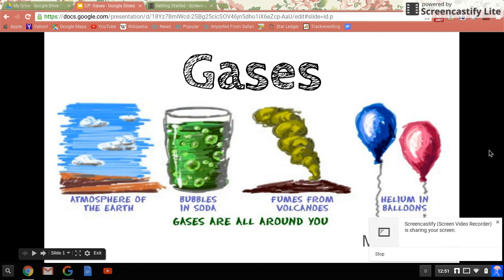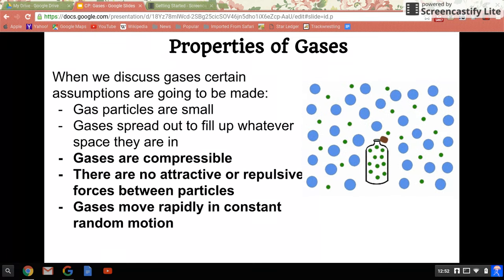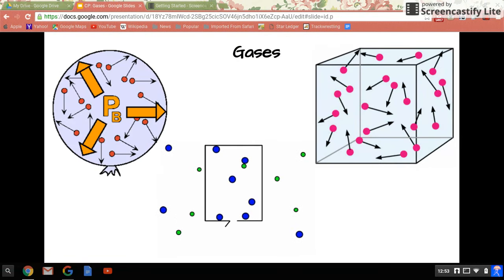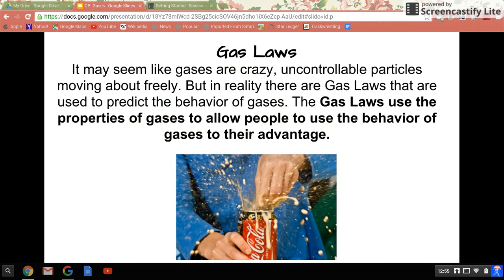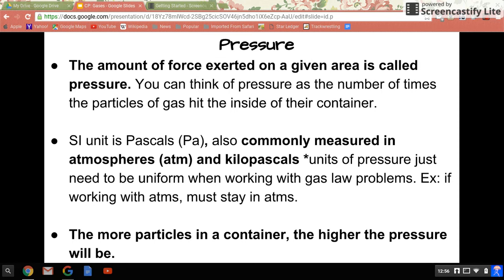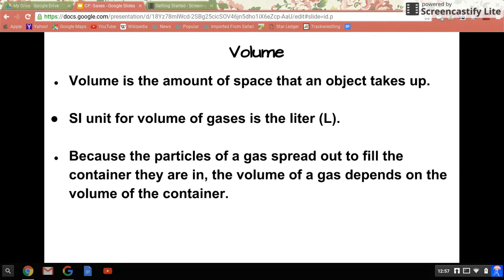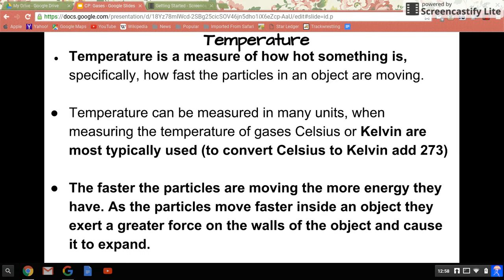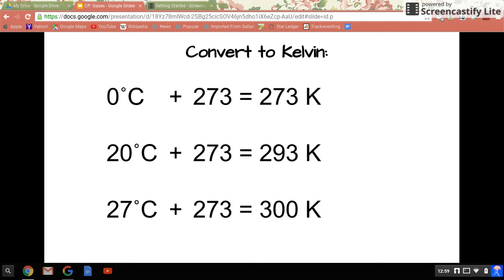Gases Introduction Mrs Rossi